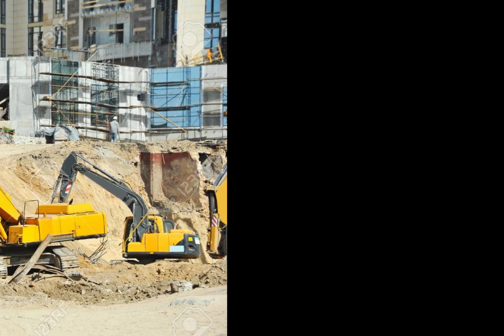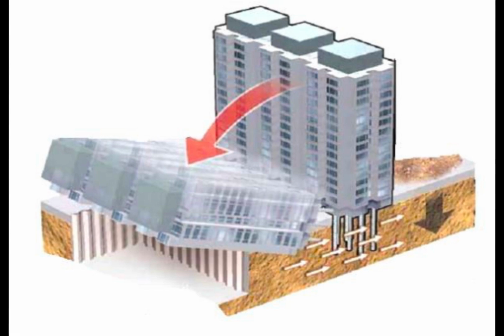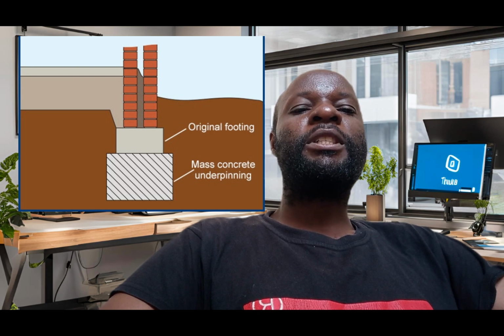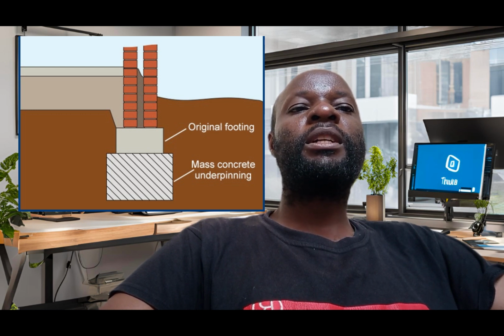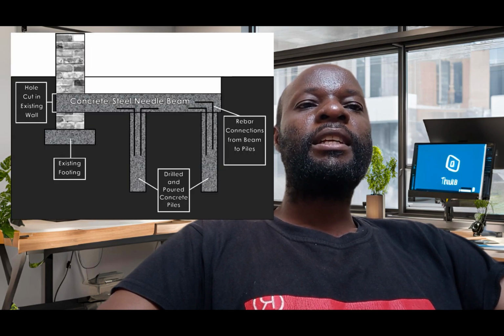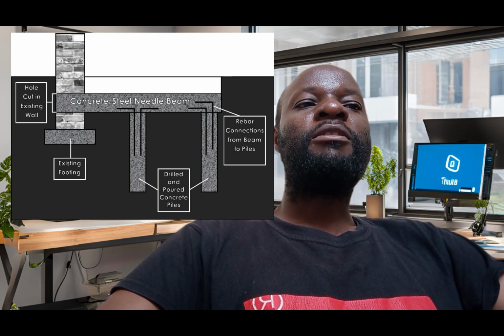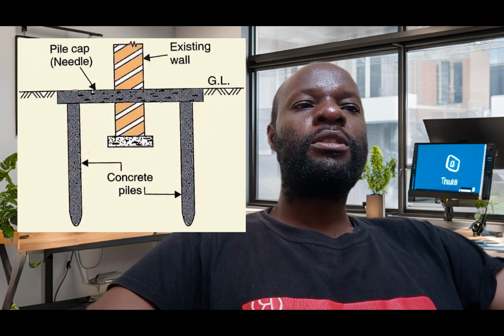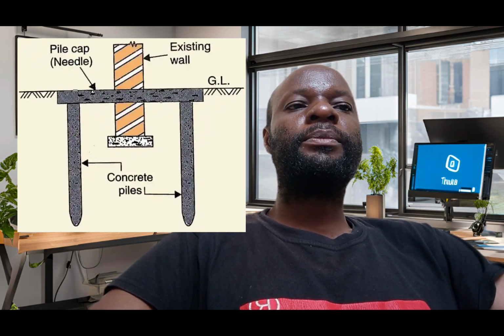UNDERPINNING IN CONSTRUCTION EXPLAINED Construction Basic Knowledge @ bartlikbartlik channel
Underpinning in construction explained, what is underpinning, the types of underpinning, the methods of underpinning and advantages and disadvantages of underpinning process @bartlikbartlik